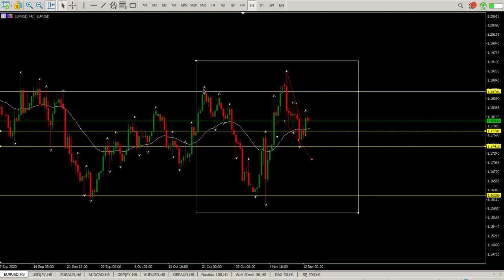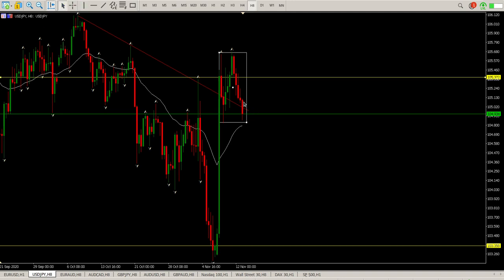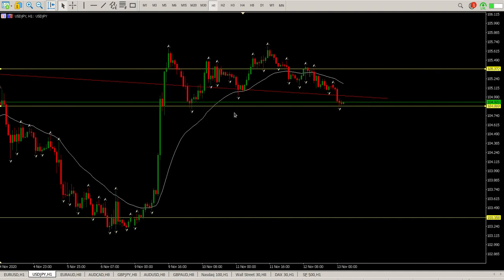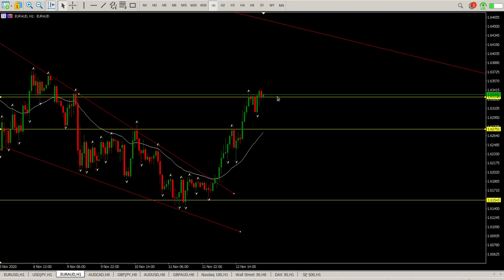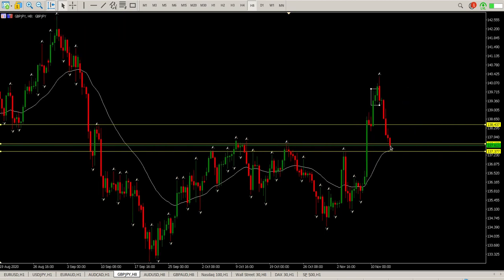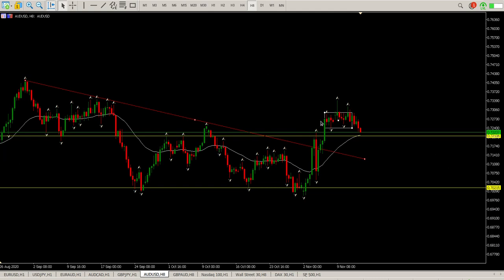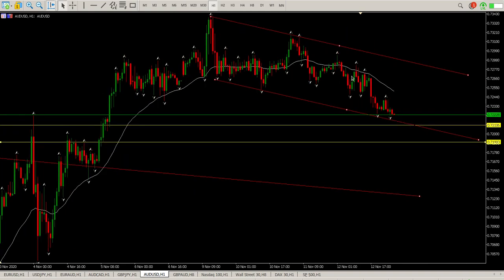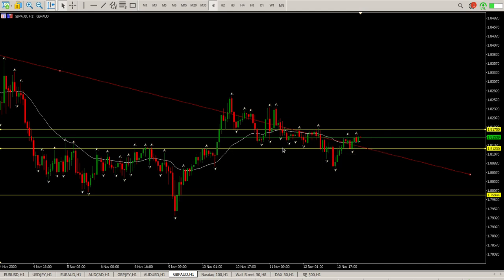Forex Today 13 November 2020 EurUsd, AudUsd, GbpJpy Technical Analysis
Technical analysis, daily trend trading strategy for day trade setups for Forex Today 13 November 2020 EurUsd, AudUsd, GbpJpy